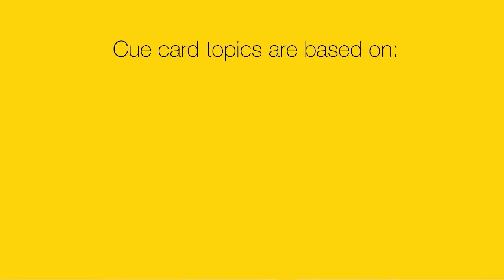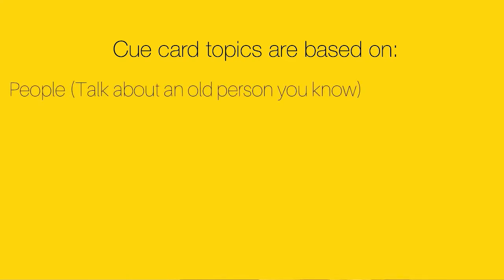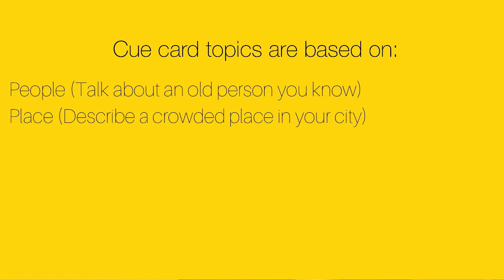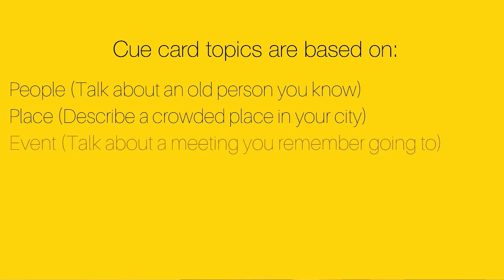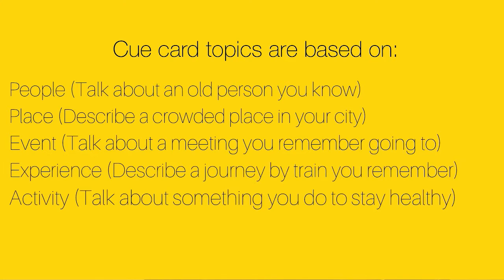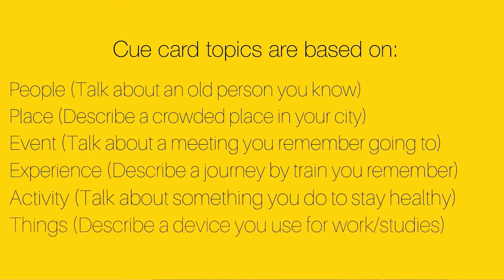IELTS Speaking Part 2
Have you ever wondered what it takes to get an IELTS Speaking Band 8+?

With us, it's a piece of cake!

The IELTS Speaking exam is divided into three parts, each with its own set of patterns to test your speaking abilities in various ways.

In the last video, Nav from IELTSWithNav discussed the First Part of the Speaking Test; this video will explain the Second Part of the Speaking Test.

She'll start by discussing Part 2 of the Speaking Test. She will then go through some pointers to help you get an equal score in the Cue Card Round, which is the second section of the Speaking Test. At the end of the video, she will practise one cue card question.

Have a read on How to Increase Your Score in IELTS Reading via IELTSWithNav BLOG

IELTS With Nav is one of the best English Language schools, helping you achieve your IELTS, CELPIP and Spoken English goals.